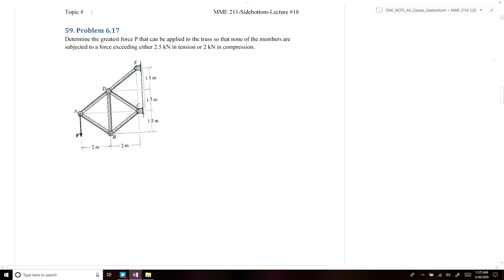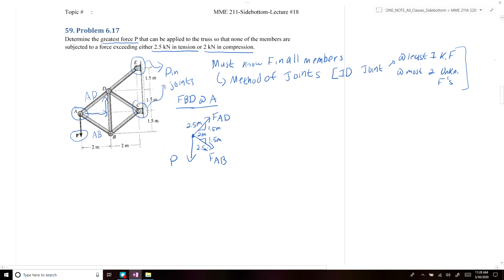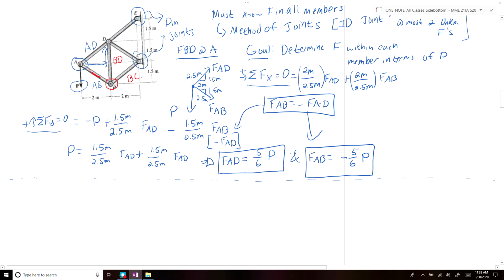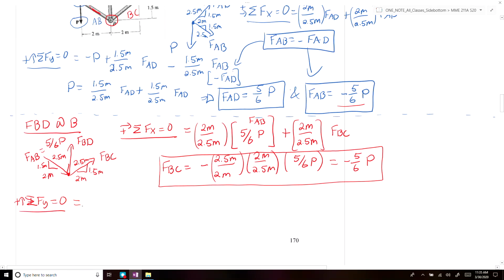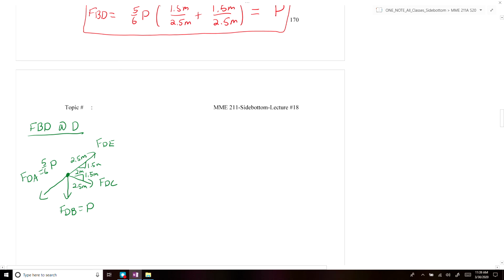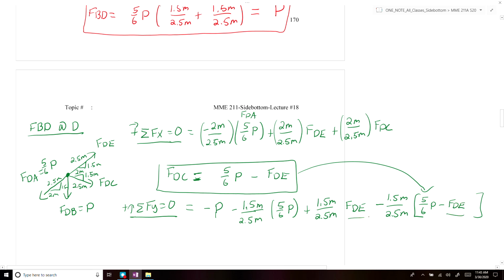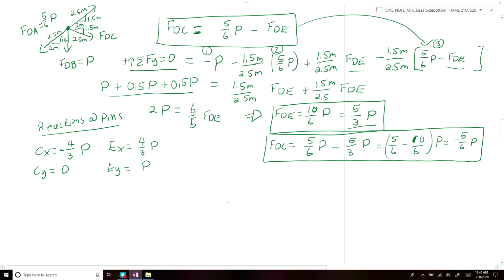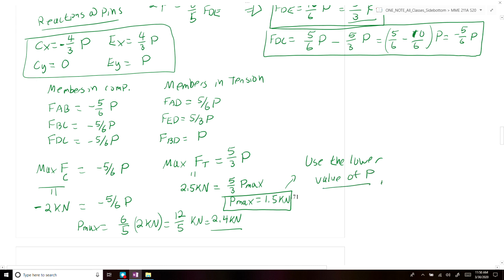MME 211-L18-#59 Problem 6.17